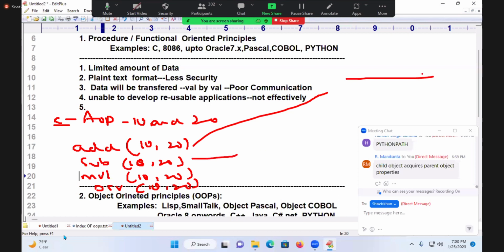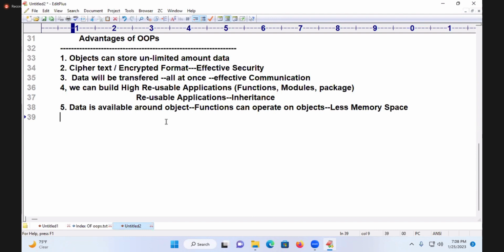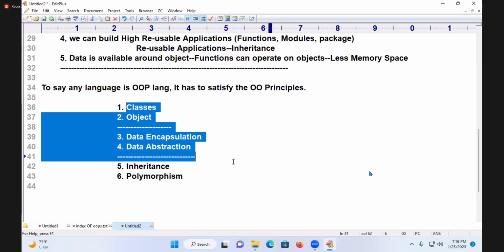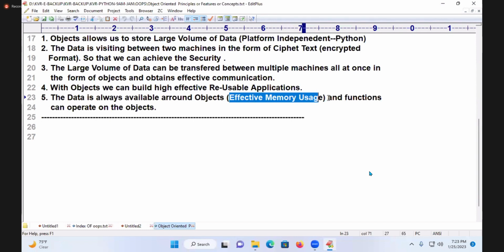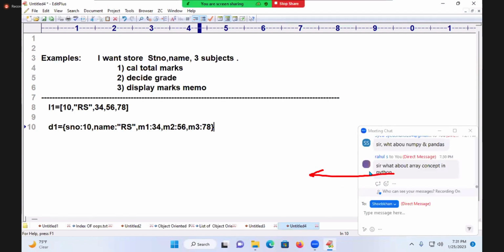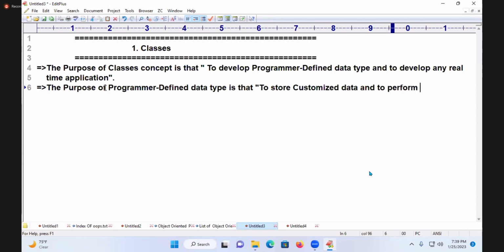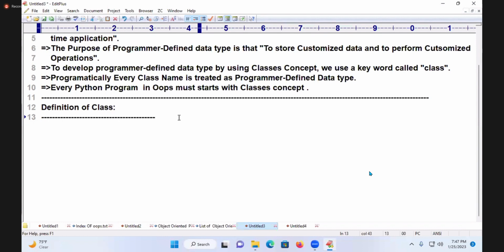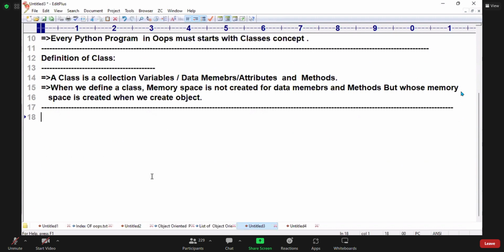25th JAN 23 Oops Basics